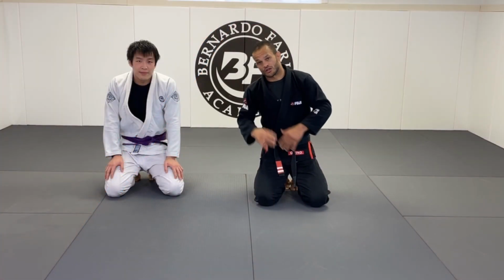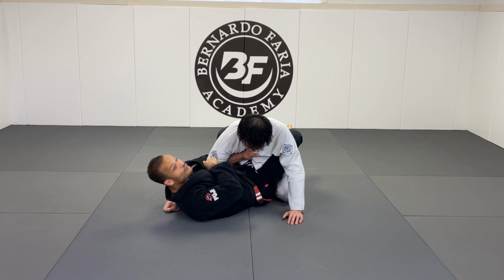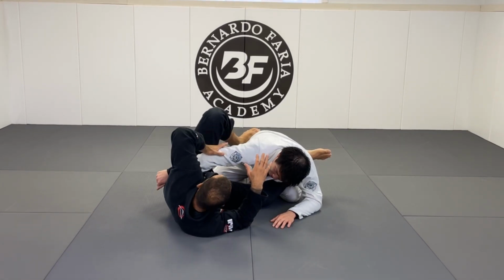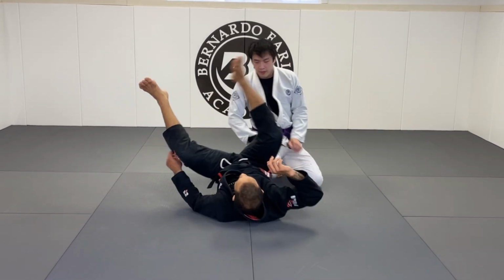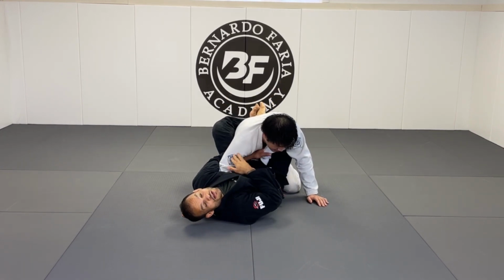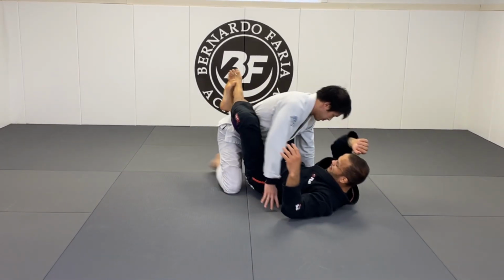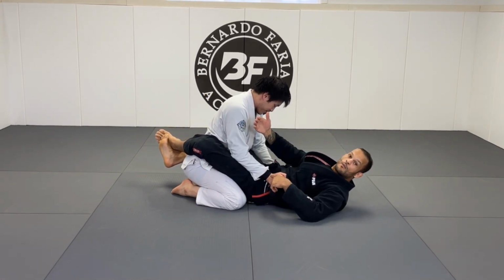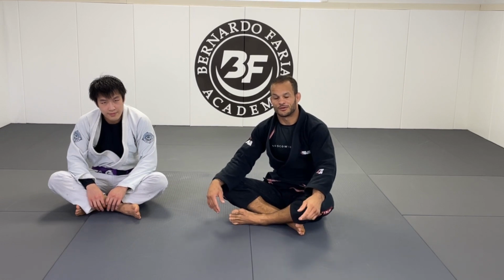3 Closed Guard Submissions You’re NOT Doing (but you should!)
one of the best way to control and attack your opponents is surprise them with attacks some attacks when they don't Unexpected, work on your foundations and you will be able submit anyone from your Guard,

On this video i show 3 powerful Unexpected submissions  from your guard where you can use against any high level belt from white to belt.

Share, Comment and
 BIG OSS